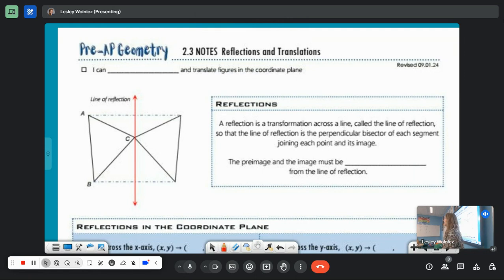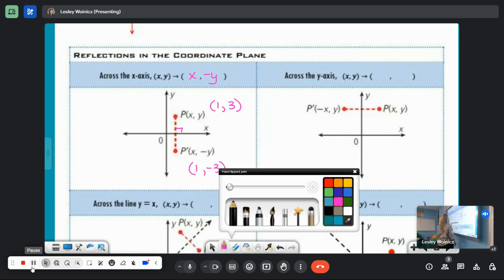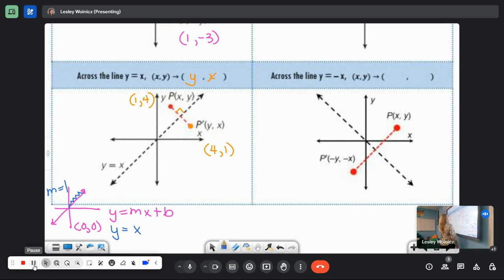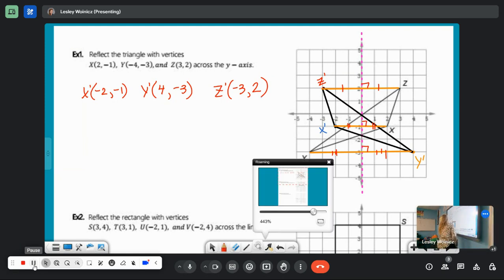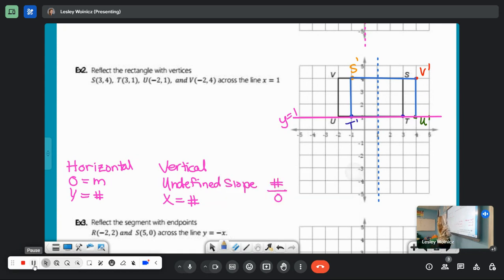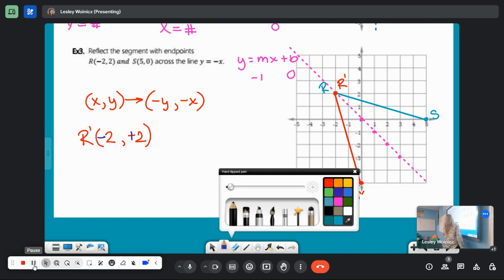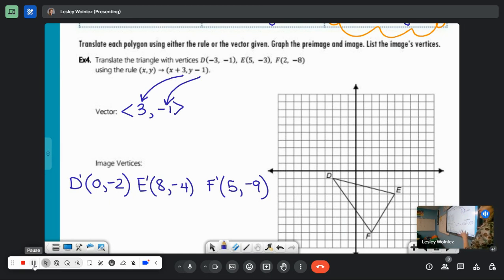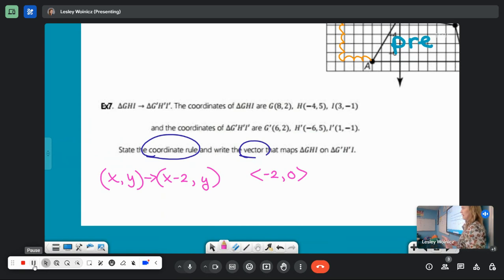G2.3 NOTES Reflections and Translations PART 1